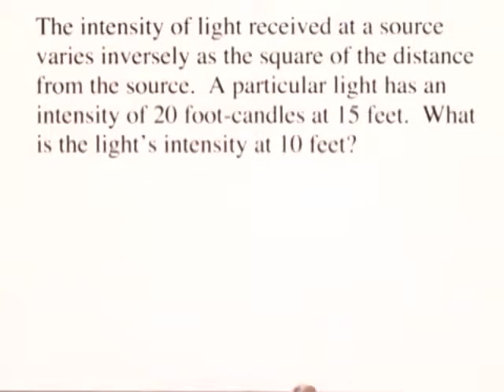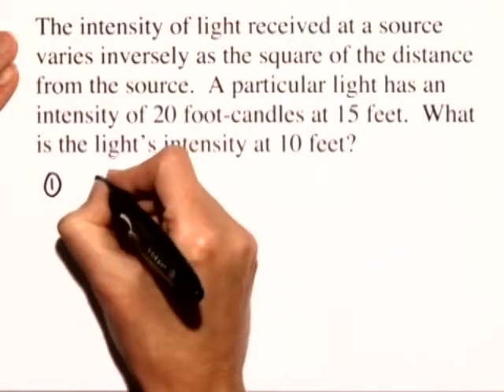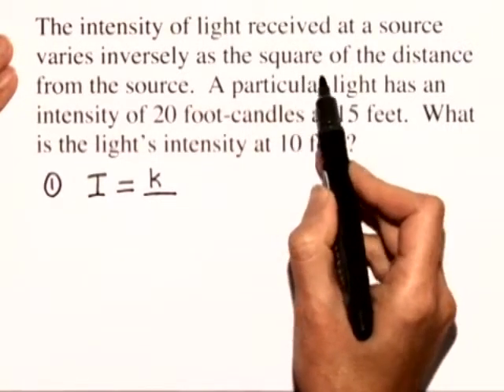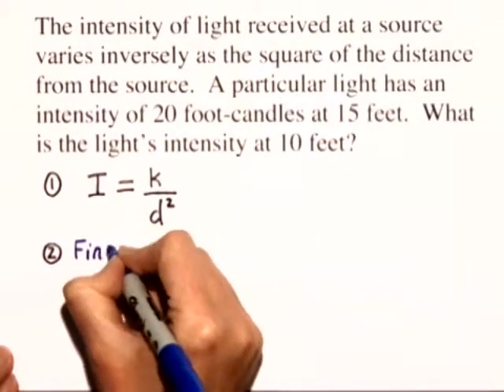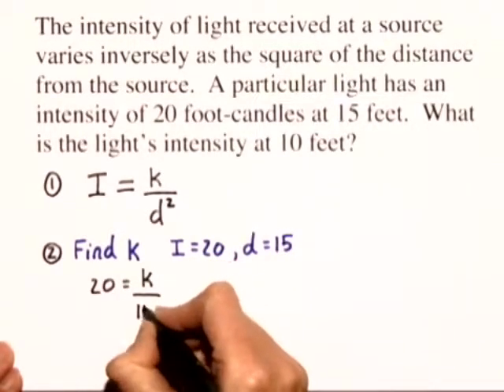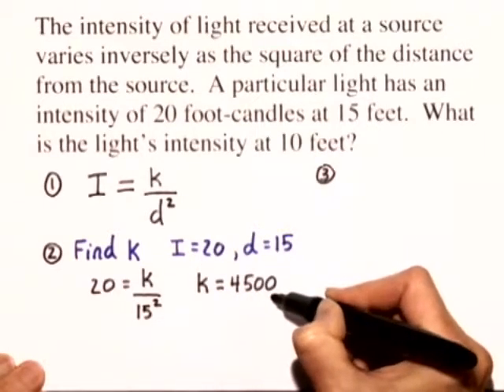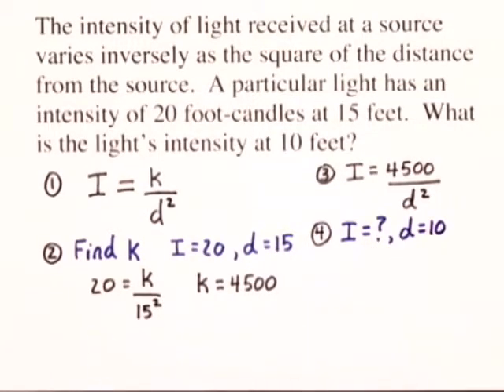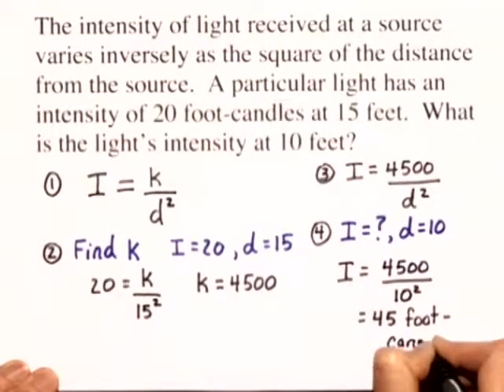Blitzer PREC 5e ChapterTestPrepVideo CH2 #25